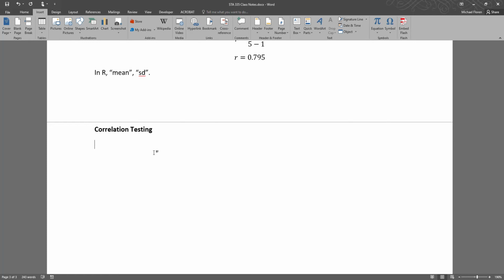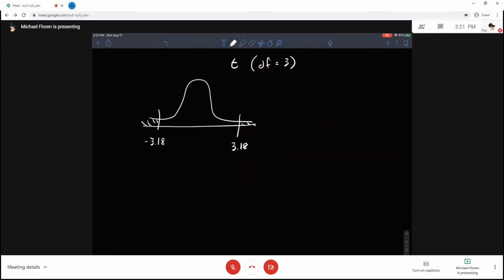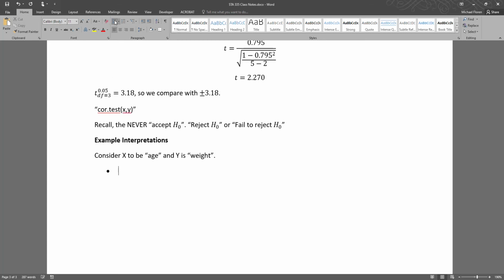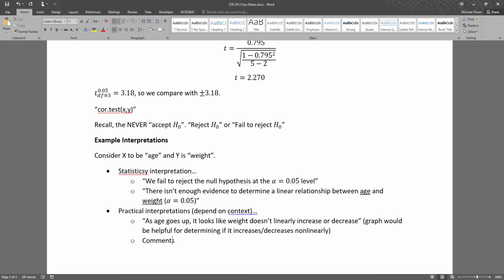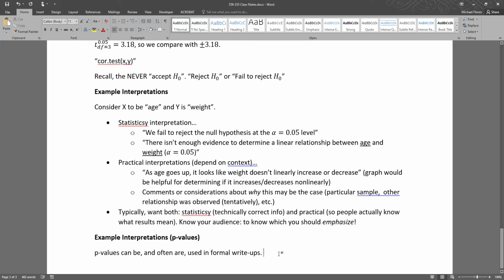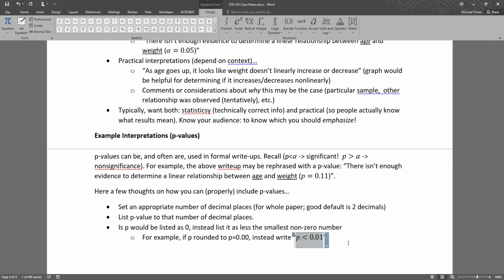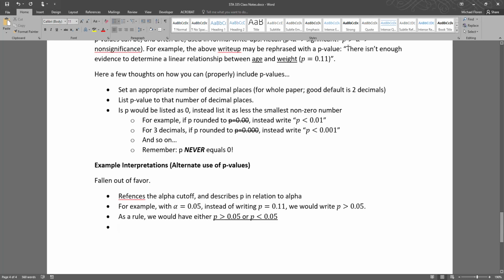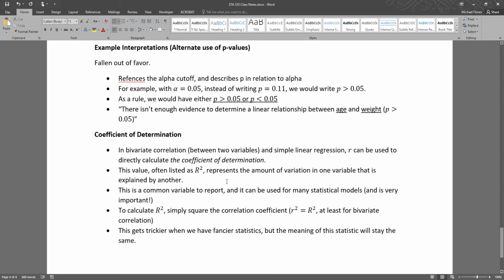Lecture 0.2 - Testing and Interpreting Correlation